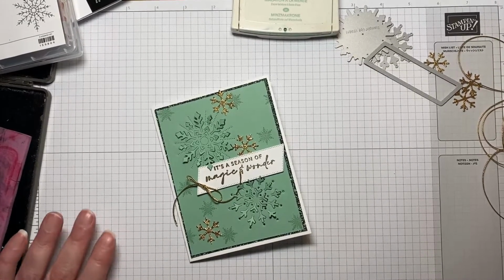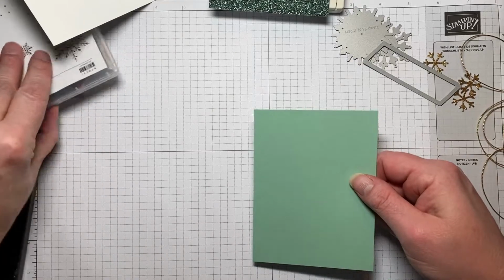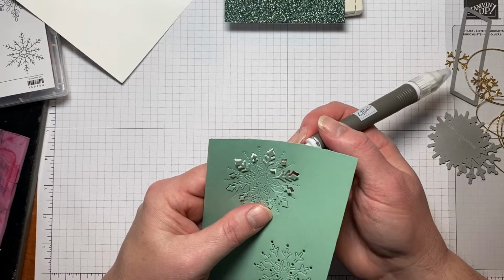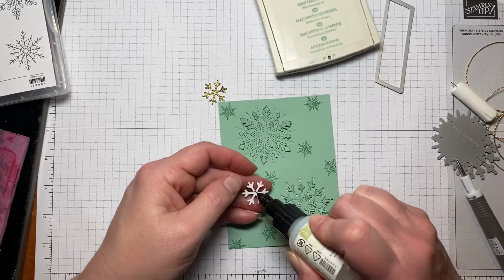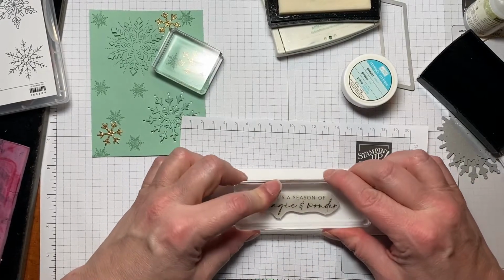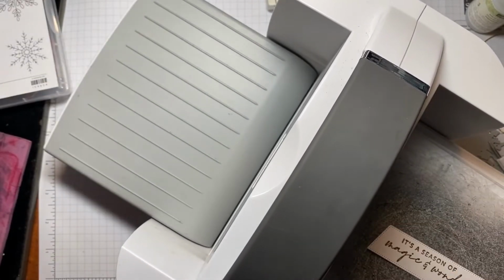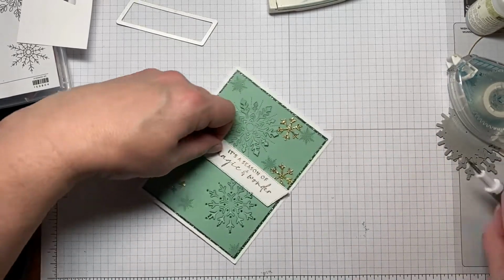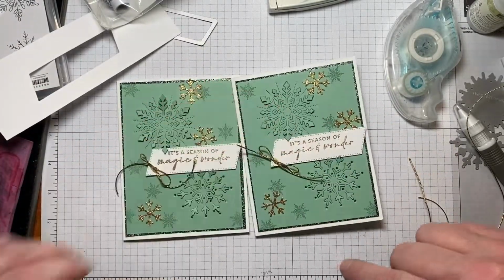Stampin' Up Joyful Flurry Bundle Holiday 2022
If you have any questions please just let me know!
Kristin Hayes, Independent Stampin’ Up Demonstrator

• Glimmer 12" X 12" (30.5 X 30.5 Cm) Specialty Paper [159537]